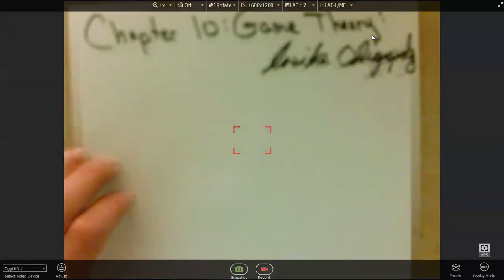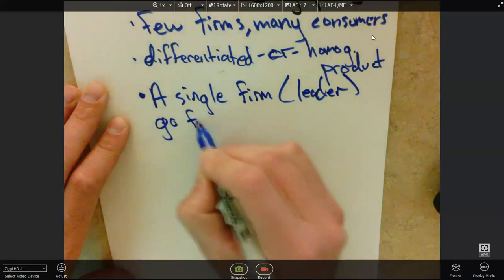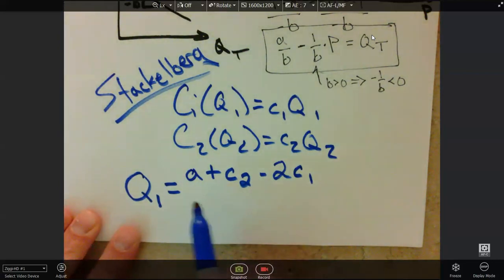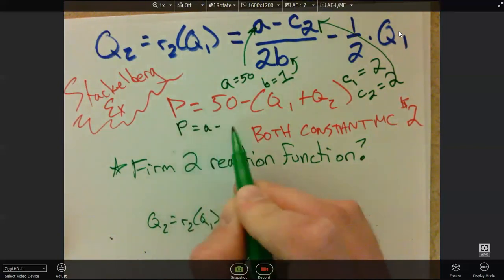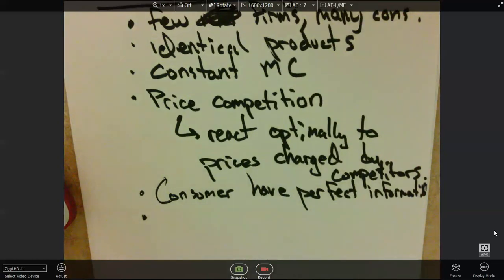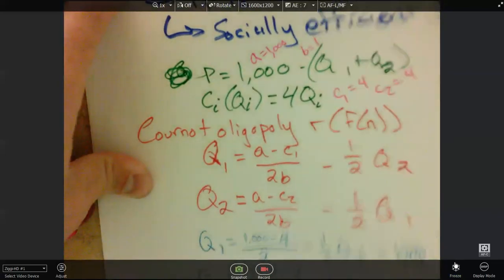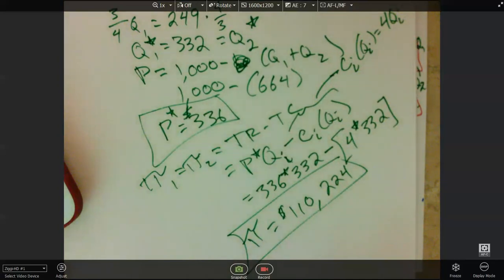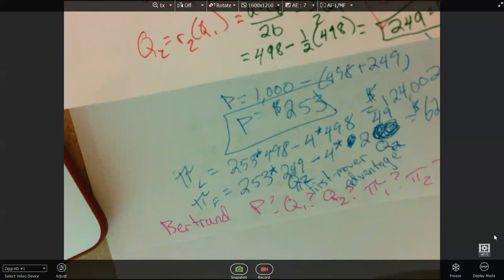Managerial Economics 10.2.19 Chadron State College Prof McCarthy